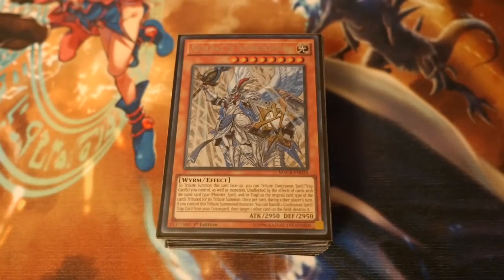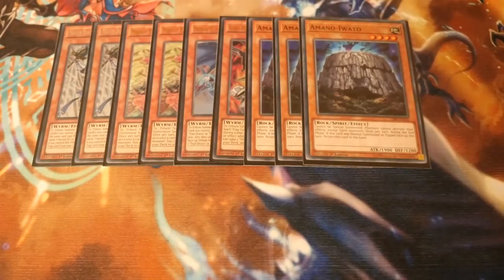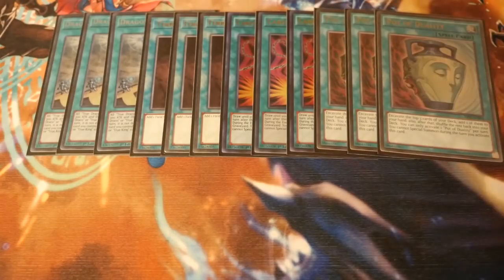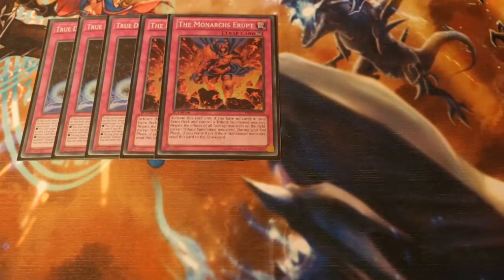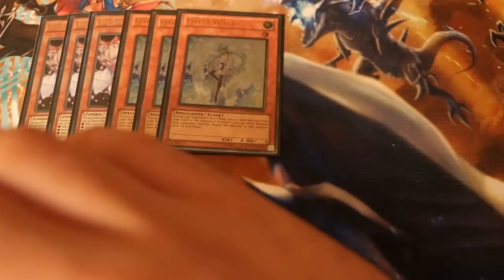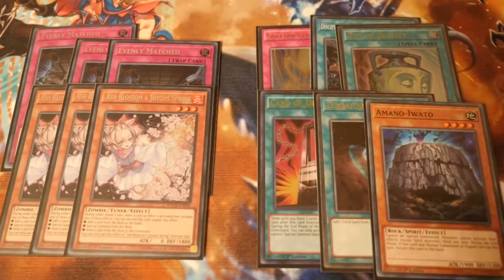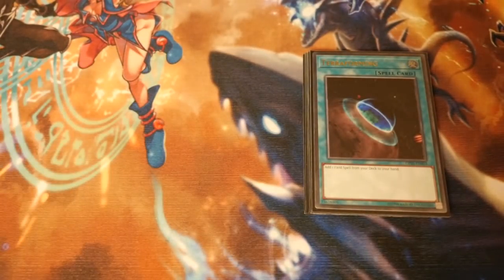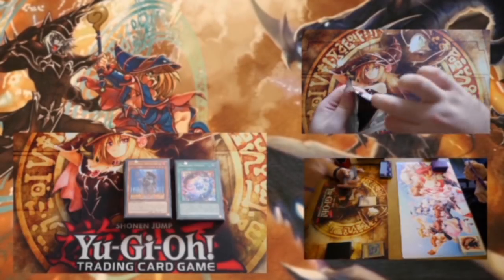YUGIOH 1ST PLACE True Draco Demise Deck Profile